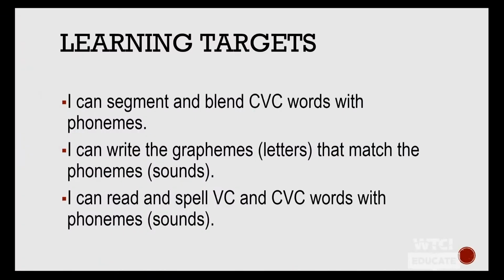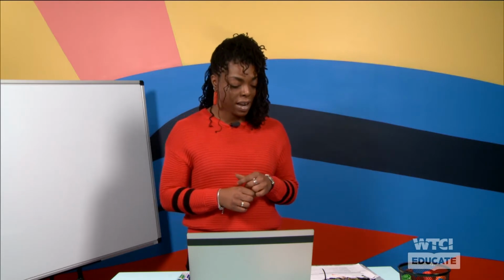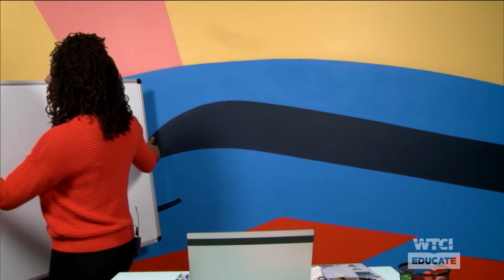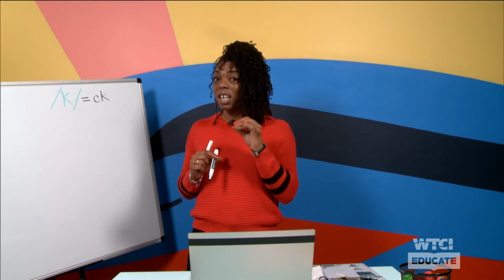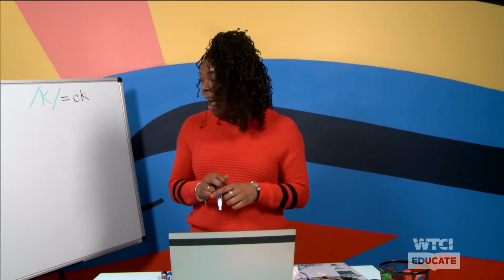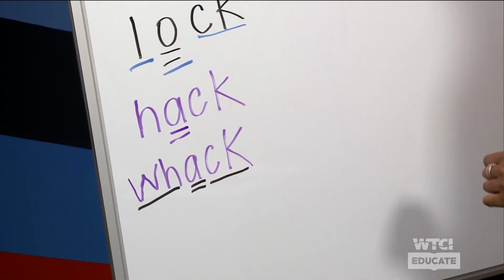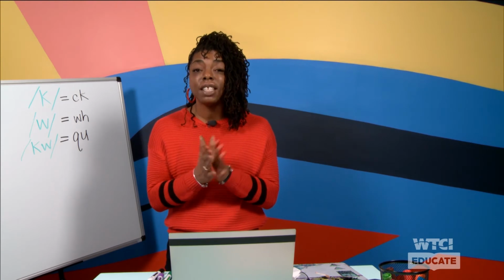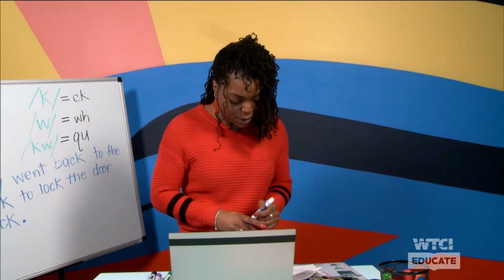"Raise Your Hand" Live, 01/22/2021 | 1st Grade ELA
On this episode of "Raise Your Hand", Ms. Blanks teaches a 1st Grade lesson on segmenting, spelling, and reading words. Post-Credits Brain Break provided by Coach Aaron Wood.

Credits:
Producer / Editor
Corey Knollinger

Executive Producer
Shaun Townley

Education Outreach Coordinator
Alea Tveit

Engineering
Bryan Fuqua

Programming
Pam Carpenter

Operations Assistant
Ryan McCulloch

WTCI Media Lab Murals and Art Creation By
Rondell Crier

"Raise Your Hand" Graphics By
Katie DeRoche/ Bed Rock Productions

Special Thanks
Hamilton County Schools

Interns:
Rhianna Barrow
Kelton Matthews